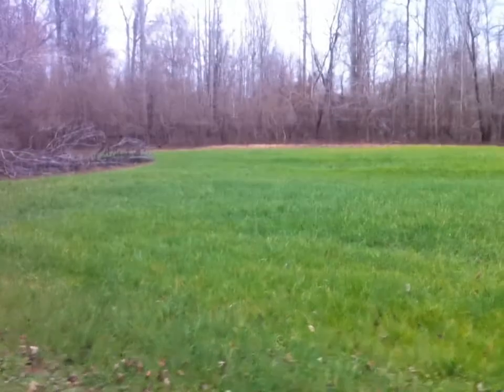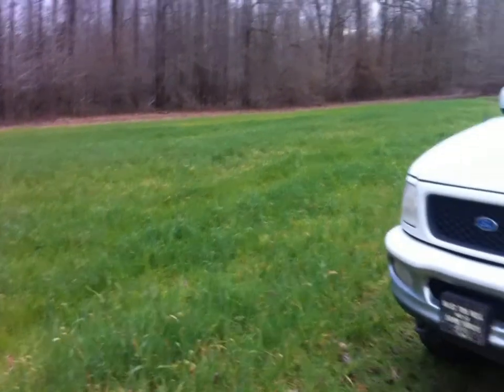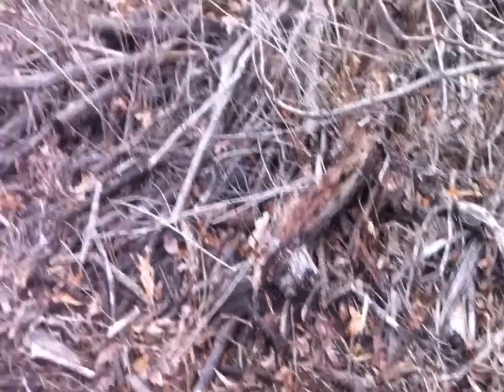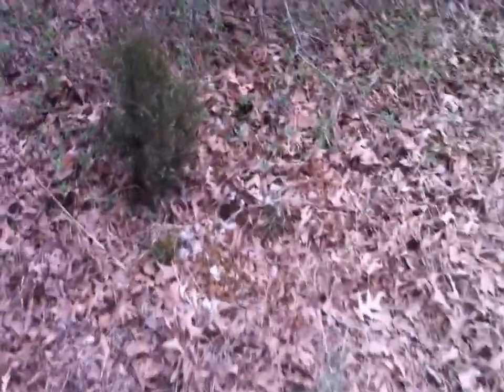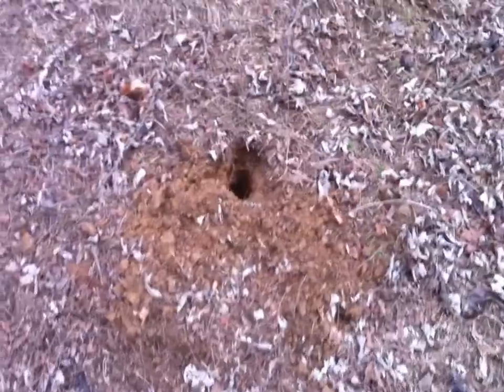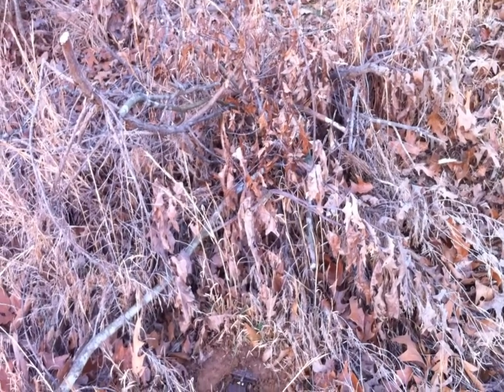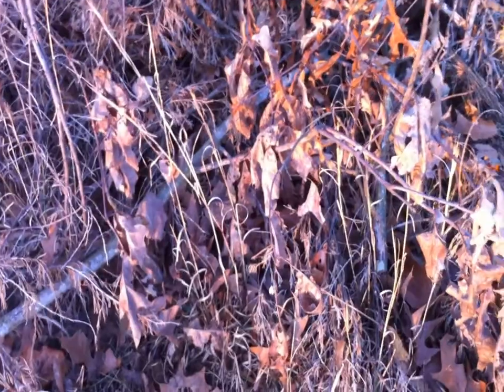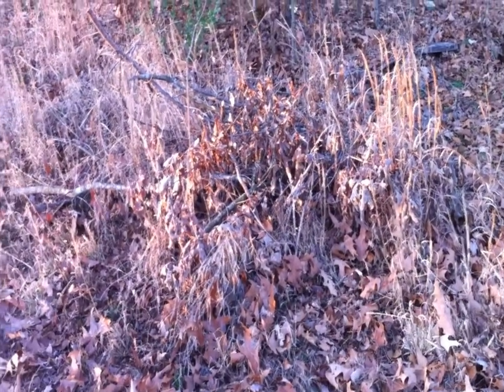coldwater 1.wmv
Bobcat sets @ Coldwater